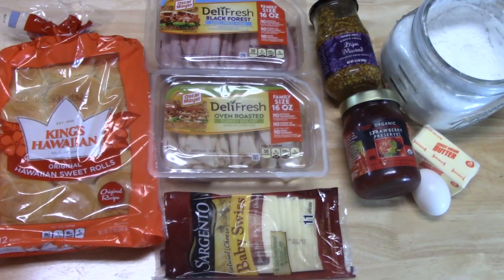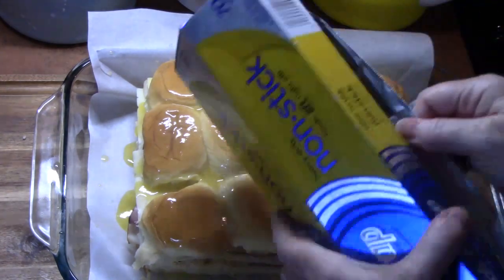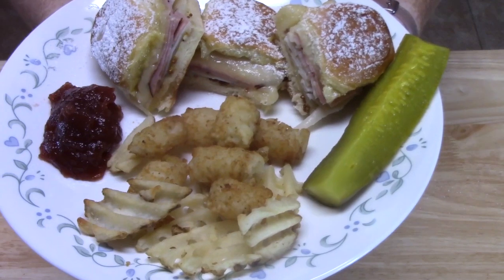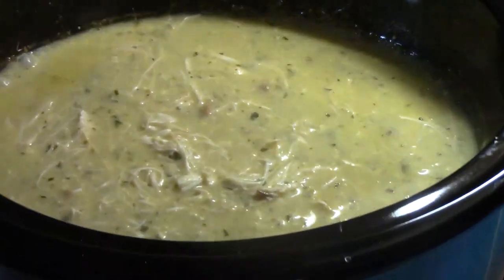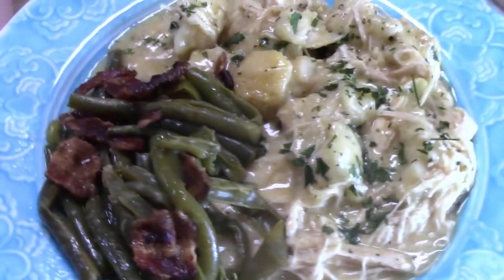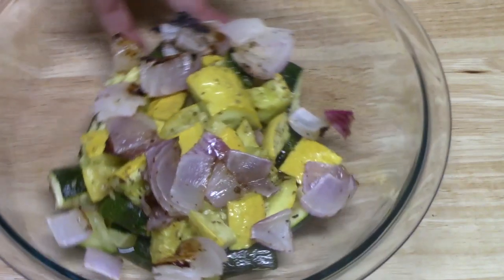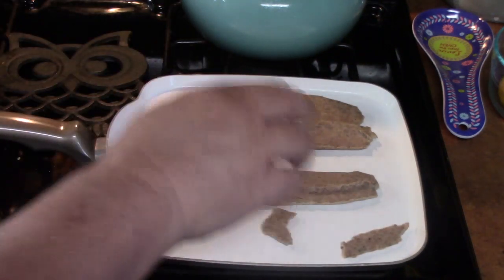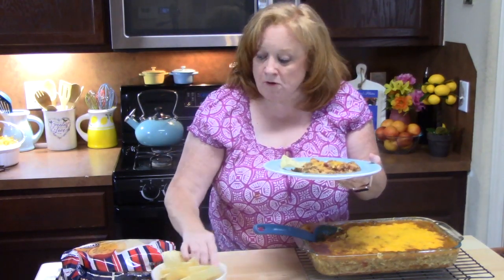WHAT'S FOR DINNER? | SIMPLE MEAL IDEAS | WEEK 7/28-8/1/2019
What a fun week of What's for Dinner? I enjoyed videoing a collaboration video and interesting and tasty meals.  Check them out.

Write to me at:
Catherine’s Plate
22720 Morton Ranch Road, Suite 160, Box 340